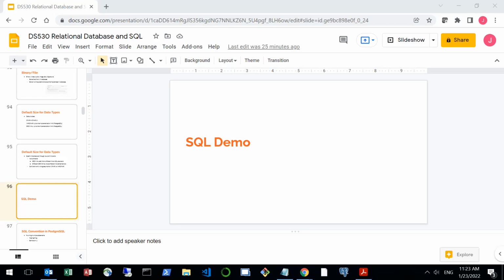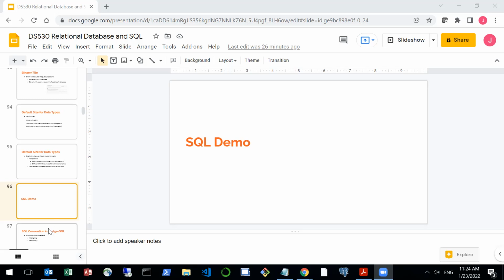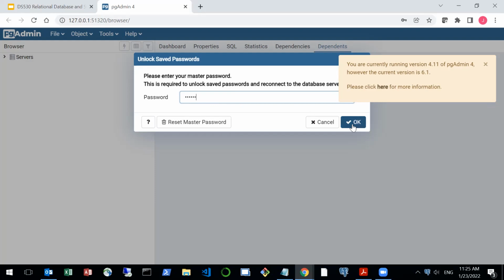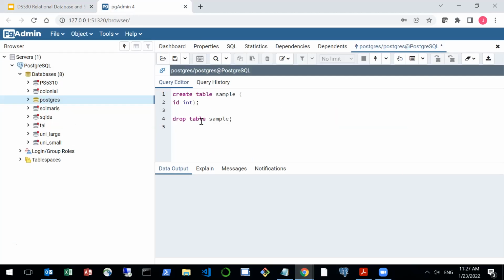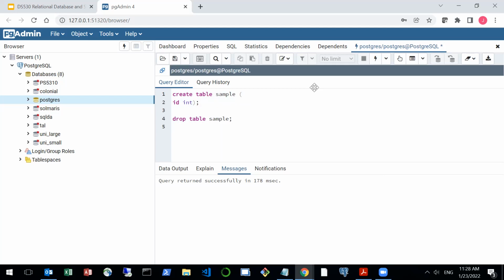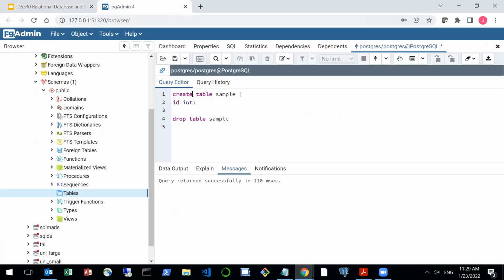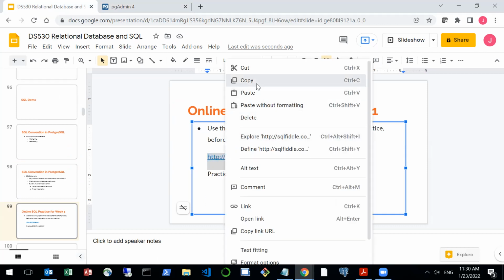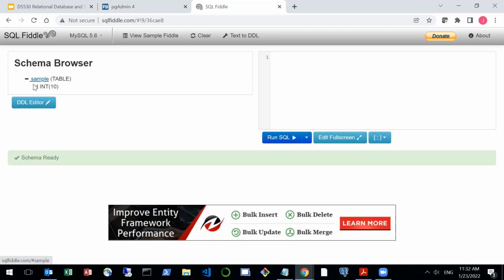DS530 01 08 SQL Demo